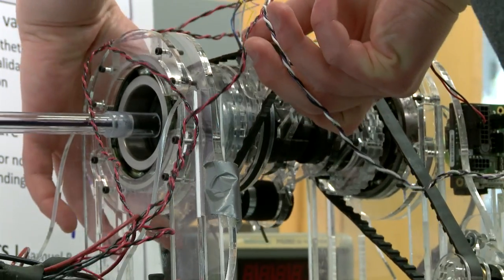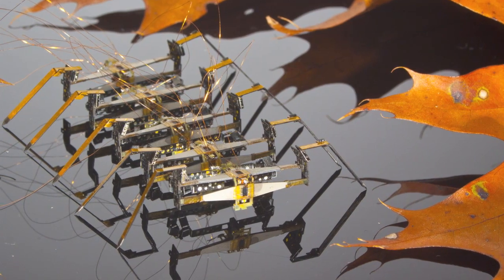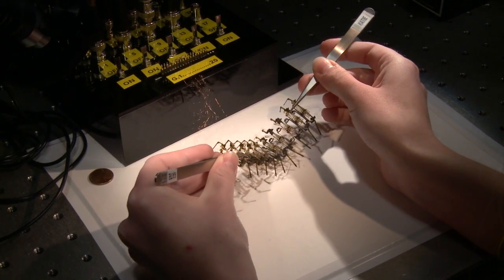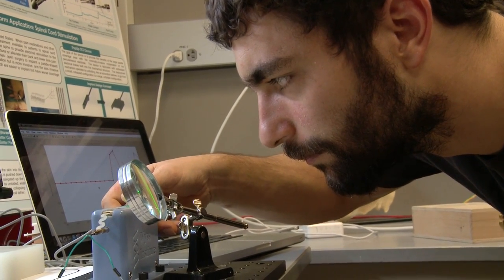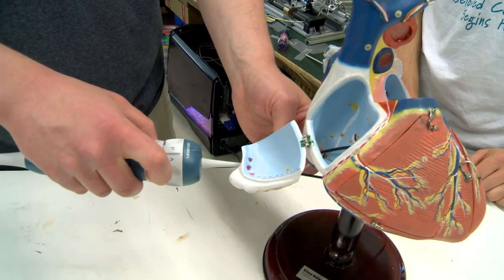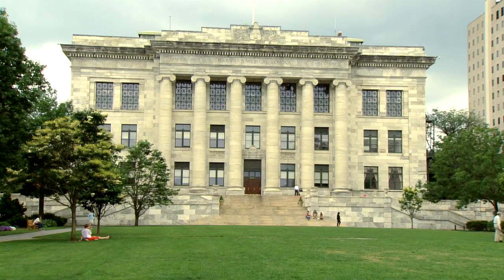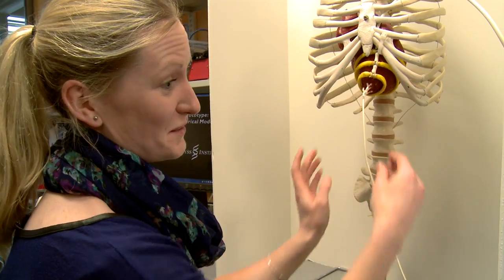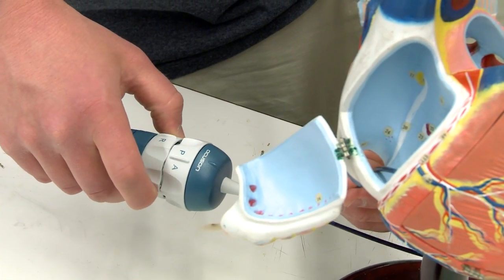Robotic Solutions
Harvard School of Engineering and Applied Sciences graduate students discuss their research and the opportunities they have for making a difference in the world.